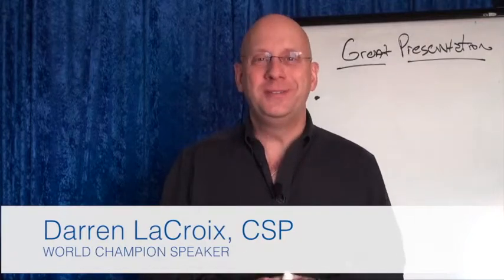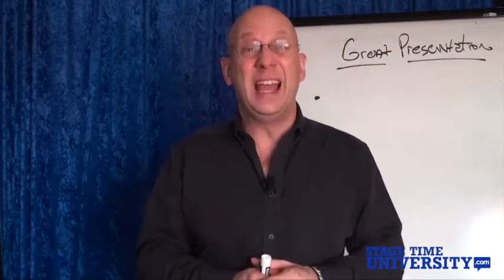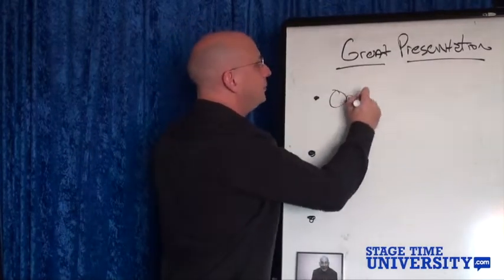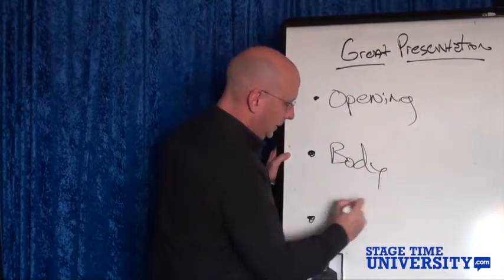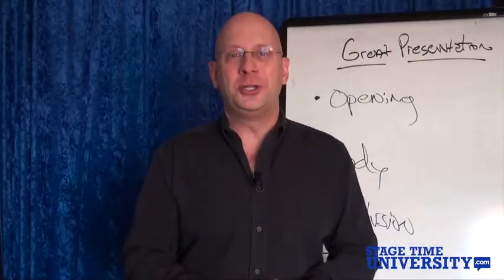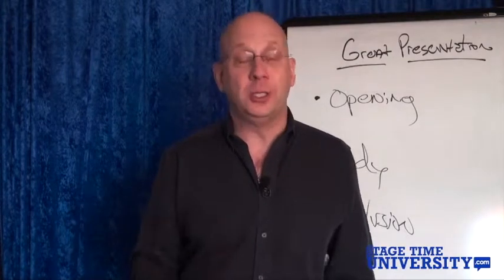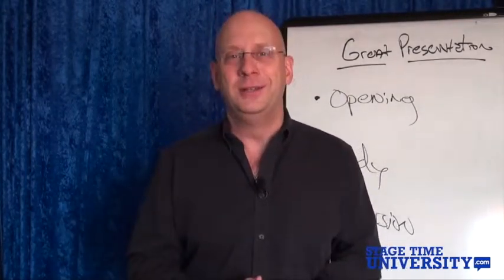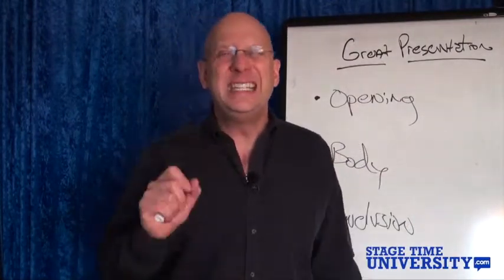How to Write a Great Presentation Opening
Here is an example by Darren LaCroix, World Champion Speaker

Want to know how write presentation, a good presentation or a great presentation? THAT is the question. Find a proven process from a world-class presenter. Find out what World Champion Speaker, Darren LaCroix has to say.

If you want to be a better speaker, ask Darren. he learned it the hard way so you don't have to.

If you want to connect more deeply with your audience and leave a more lasting impression, you have to avoid the common public speaking mistakes that most presenters make.

Who is Darren LaCroix to say? Darren out-spoke 25 thousand contestants from 14 countries to become the World Champion of Public Speaking. BUT that is not why he is qualified and worth listening to. Since winning he say spoken all over the world and for over a decade been coaching speakers at all levels. He has helped aspiring professionals, corporate presenters and even professional speakers, master their message.

Ask former stand-up comic turned World Champion Speaker, Darren LaCroix.

Darren teaches:
• How to Own the Stage
• How to be funnier
• How to connect with your audience
• How to speak like a champion
• How to get paid to speak
• Funny public speaking
• Public speaking career
• Public speaking business
• How to become a motivational speaker
• Motivational tips & quotes
• Public speaking course

How can you teach motivation or inspiration if you aren't pursuing some big goal or dream yourself?  That's what Darren LaCroix believes.

So track his daily progress. See his frustration...his tiny successes...his mistakes and set backs.